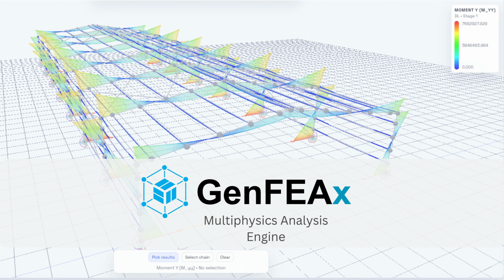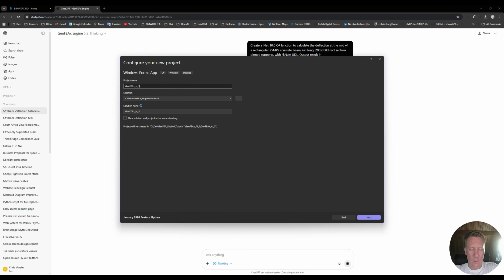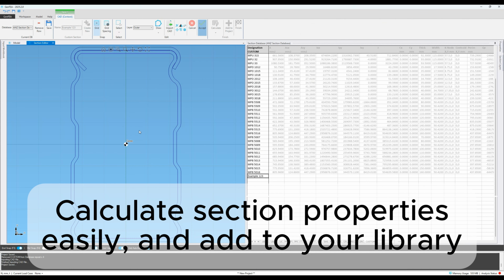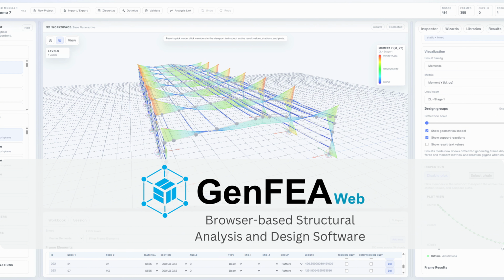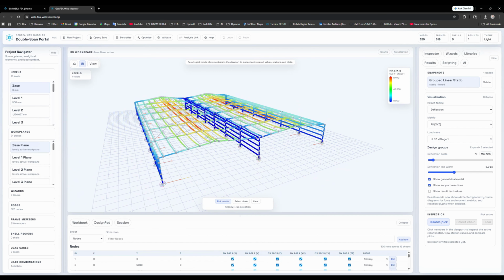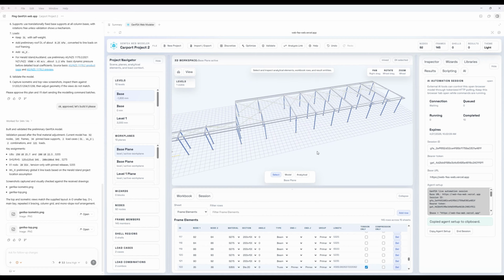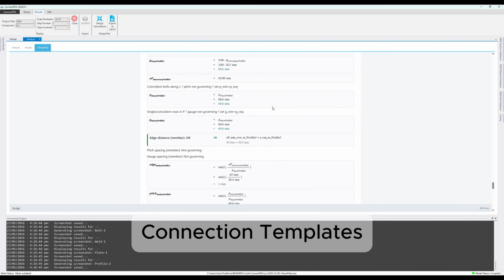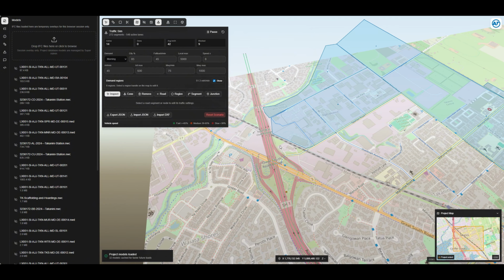BIMWERX FEA Suite - 2026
A brief overview of our Structural Analysis & Design software suite and beyond.

See how our solutions perform at the bleeding edge of current technologies, including AI.